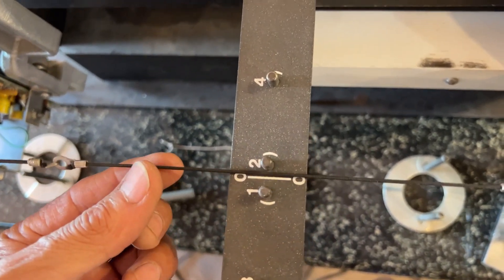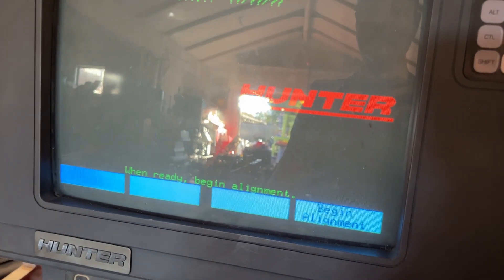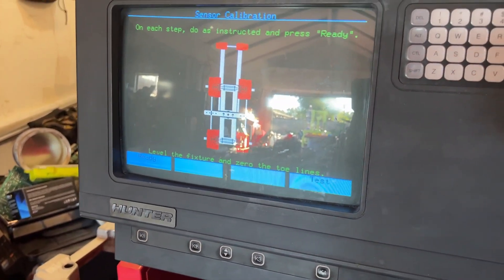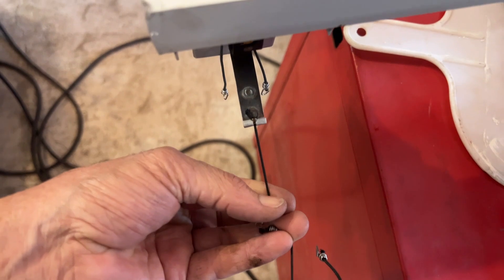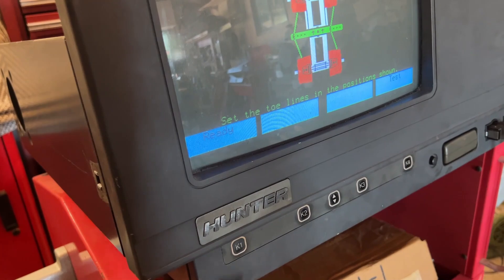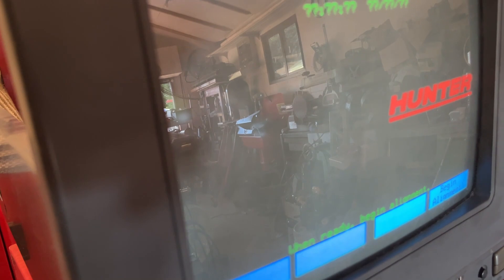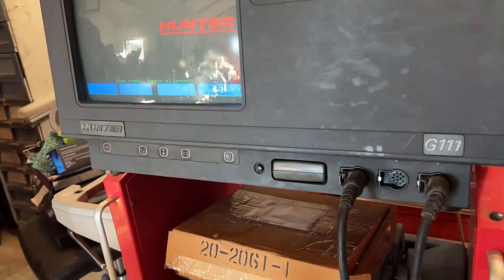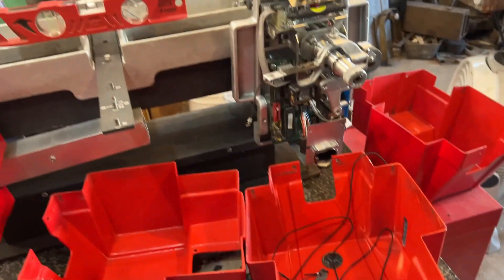Hunter G111 calibrating hybrid sensors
Tool stories.
Calibration procedure  on Hunter G111 hybrid sensor set